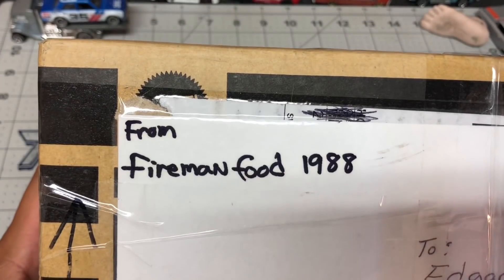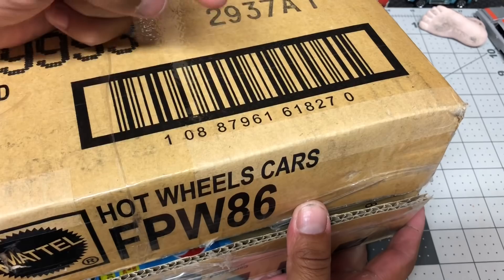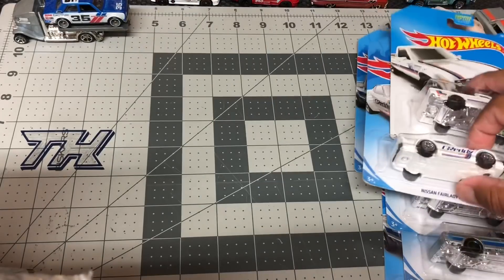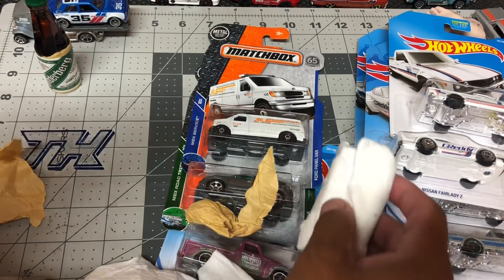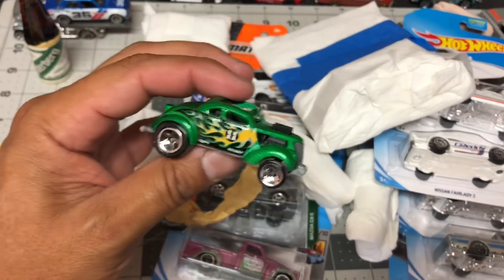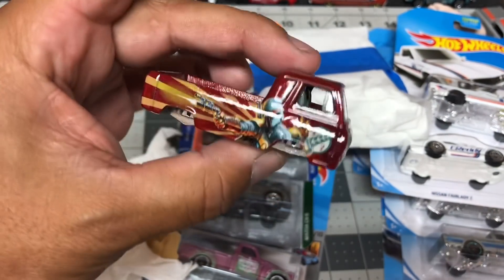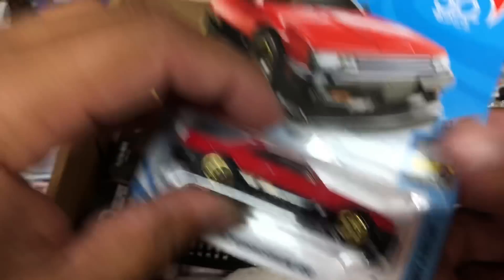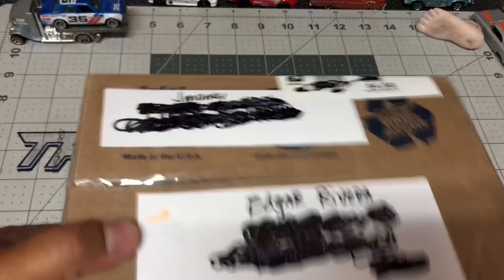3 trade Boxes from?📦📦📦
In the video I show 3 trade boxes I did with Fireman food 1988, Jmoney Wheelz and my buddy Mike mini truck.
If you have any questions on any piece you see here, put it in the comments.

Have a good day and I'll talk to you guys later✌🏽
Qué onda amigos!
En este video tengo 3 cambios que hice con unos amigos de YouTube.

Dale "Like" al video👍🏽

Gracias por mirar el video.
Tengas buen día. Saludos✌🏽